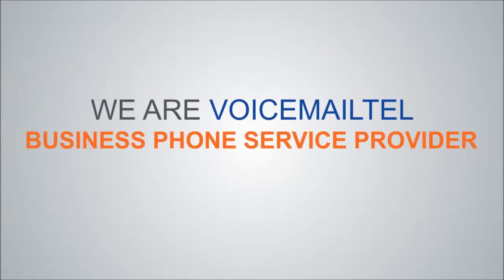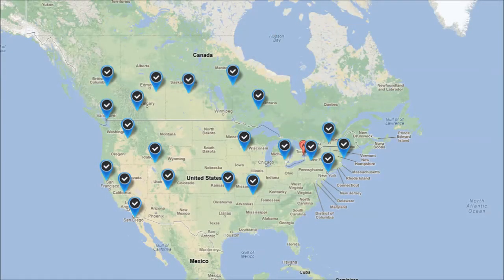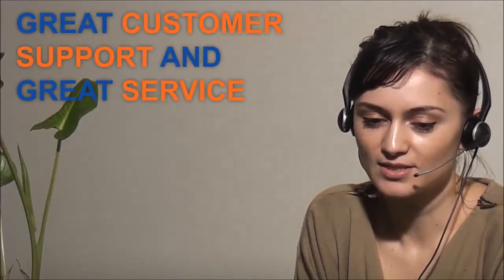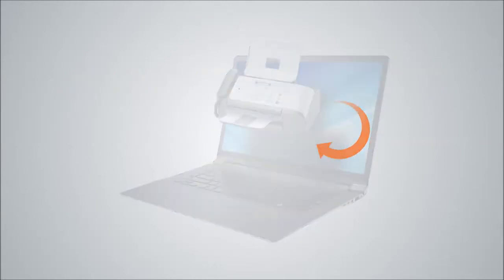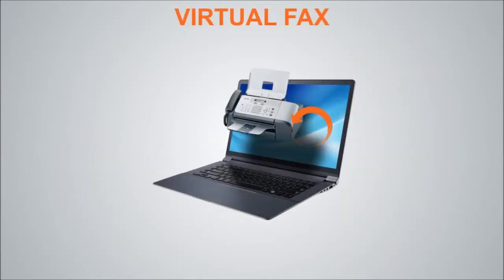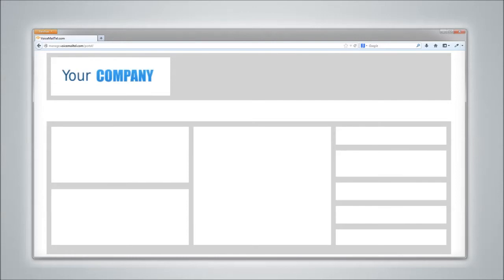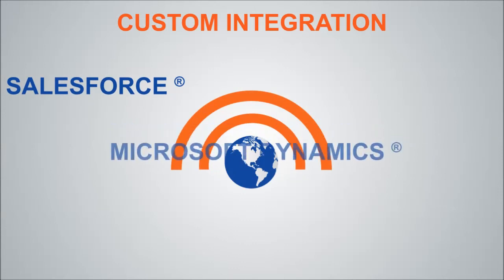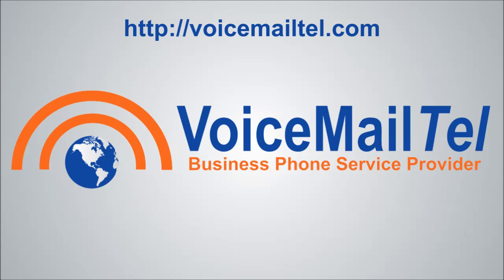VoiceMailTel Presentation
The VoiceMailTel Virtual Office is designed for entrepreneurs and busy professionals - smart people who are used to taking charge. We know that all you need is to achieve easy and affordable control over your company's communications, and VoiceMailTel will provide all the tools for you to achieve that.

In this video you can find a short presentation of VoiceMailTel services, their description, and how VoiceMailTel can increase your customer satisfaction and  improve your business image.

Route your calls anywhere, to any phone, at any time.

VoiceMailTel - manage, connect, impress!